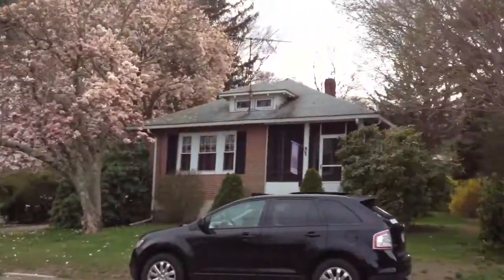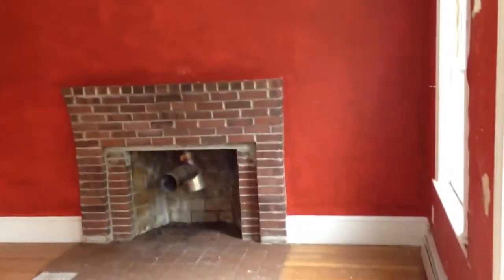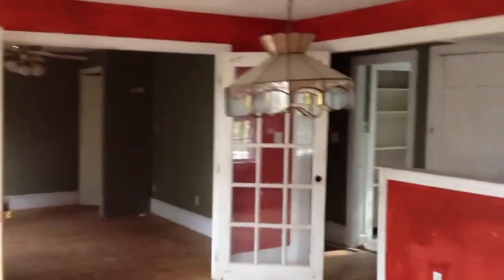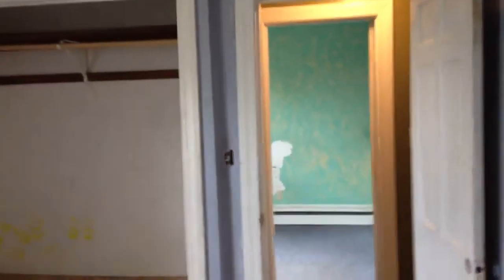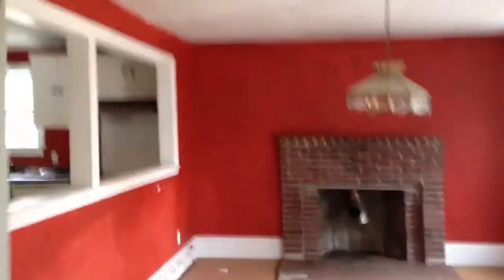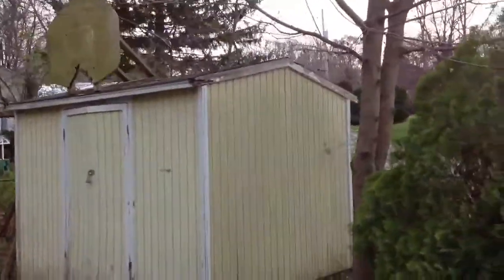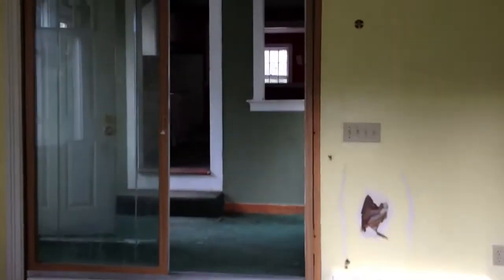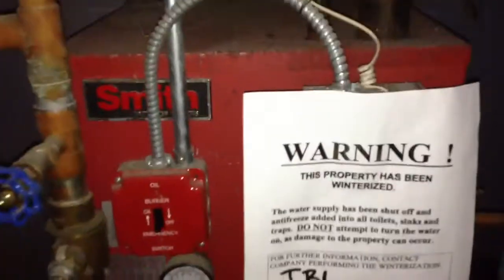315 E Main Street, Avon, MA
A video tour of 315 E Main Street, Avon, MA provided by Jonathan Bowen of Jonathan Bowen Real Estate, LLC. in order to get more information on this or any other property located in Greater Boston and the Eastern Massachusetts area.